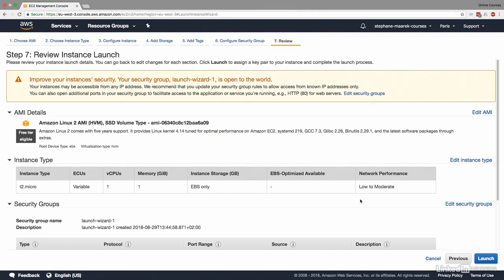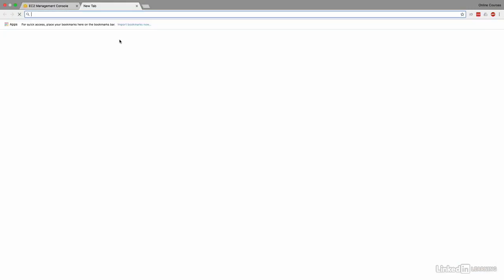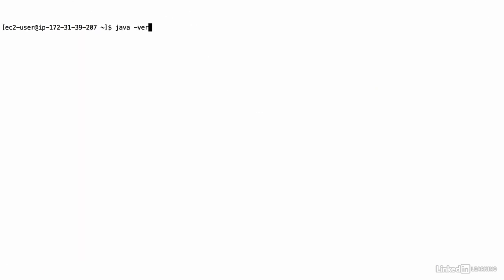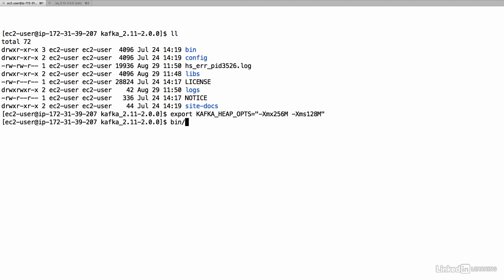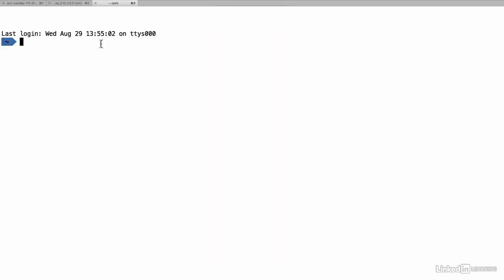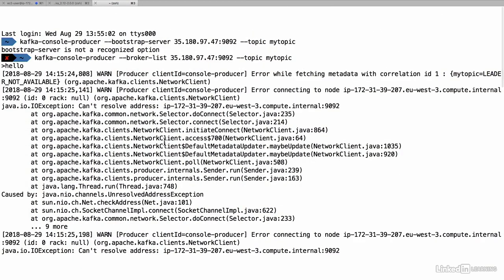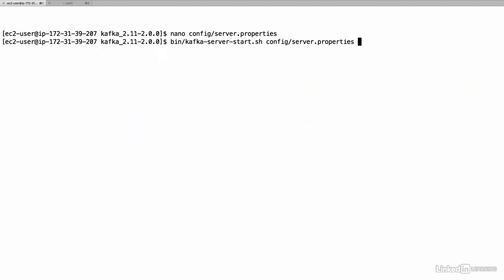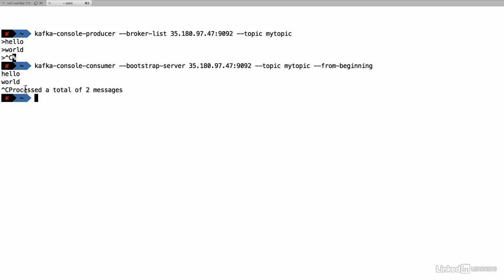15 Starting Kafka Differently 007 Starting Kafka on a remote machine